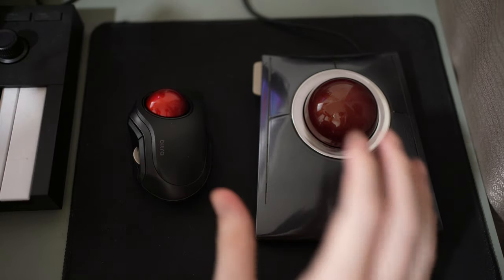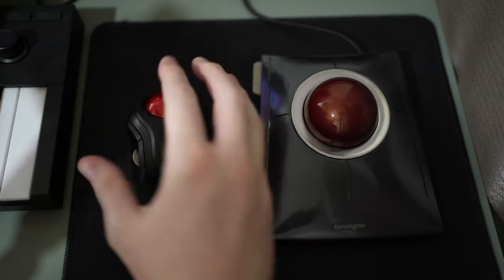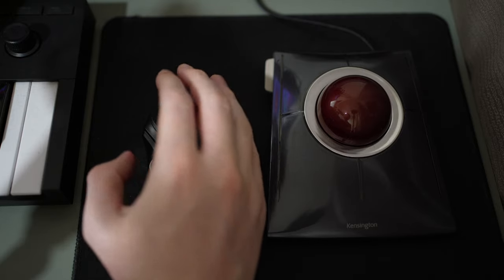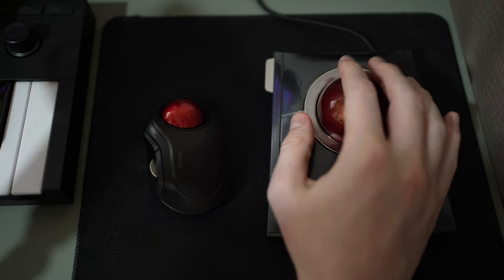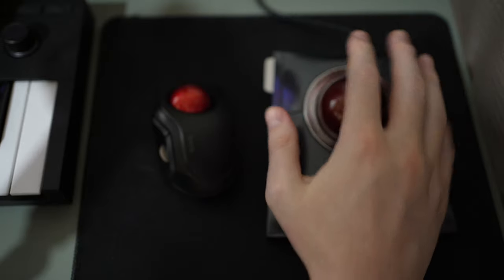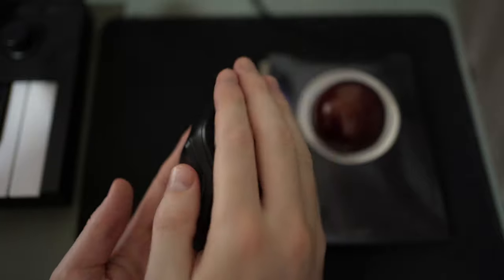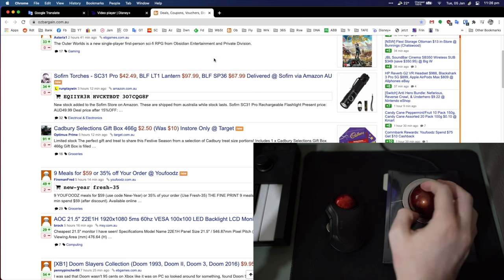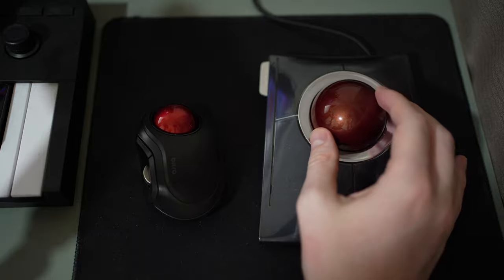Kensington Slimblade vs Elecom Bitra trackball review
A bit of a review and comparison between the Kensington Slimblade and the Elecom Bitra trackballs